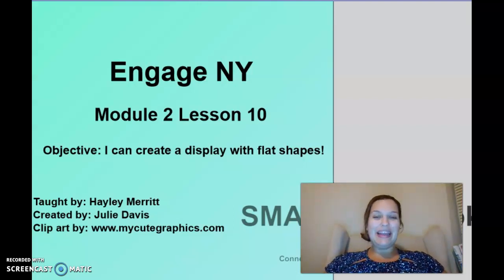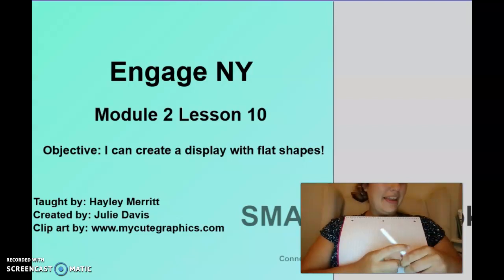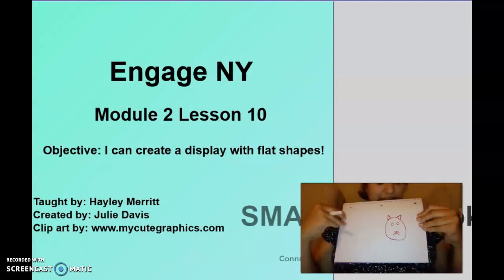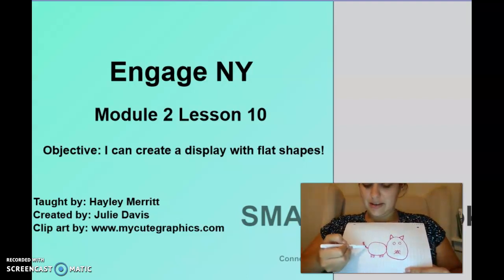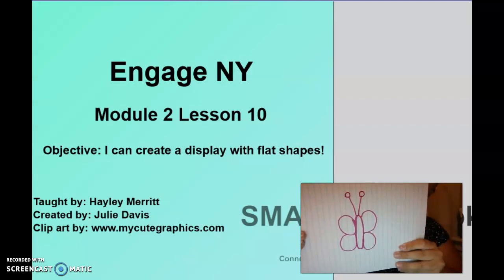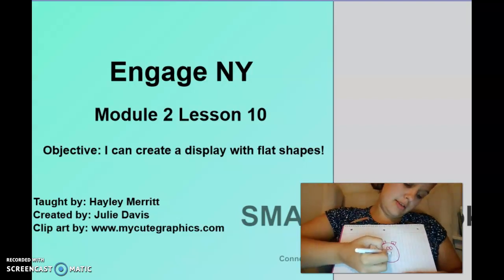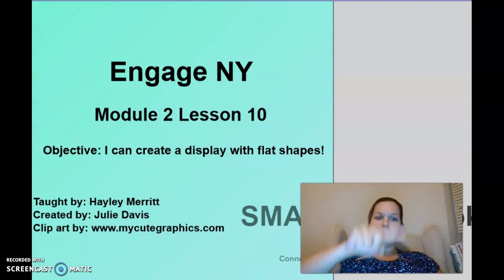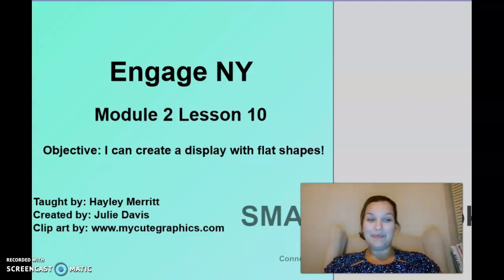Eureka Math Module 2 Lesson 10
Objective: I can create a display with flat (2D) shapes.